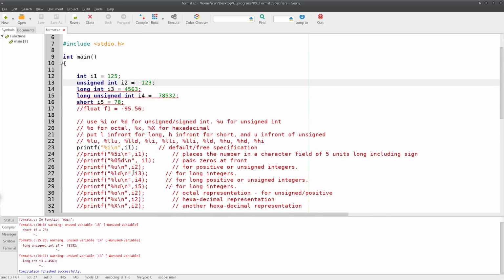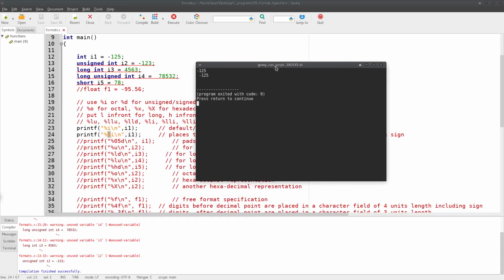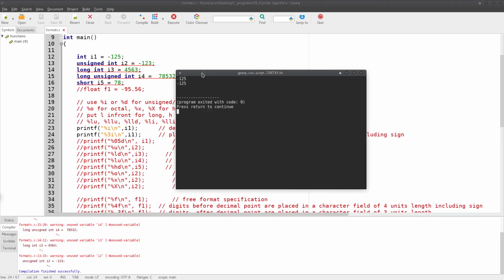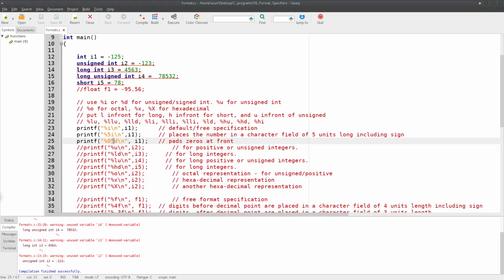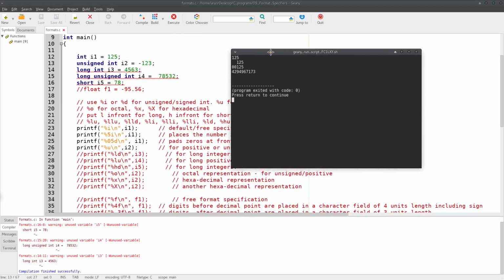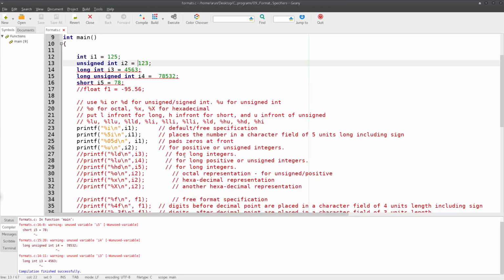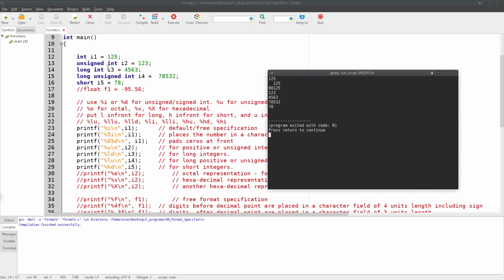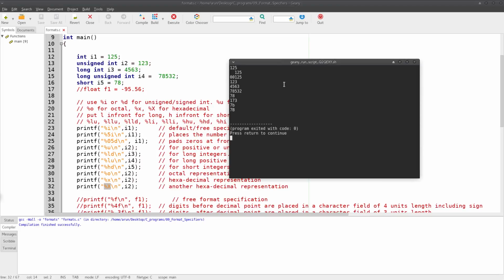C programming : 012 : Integer Format Specifiers